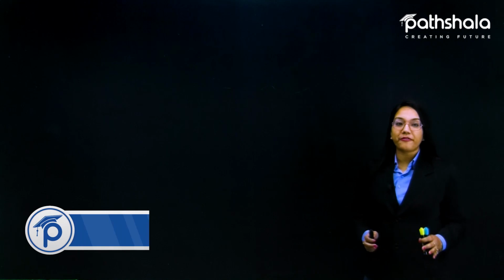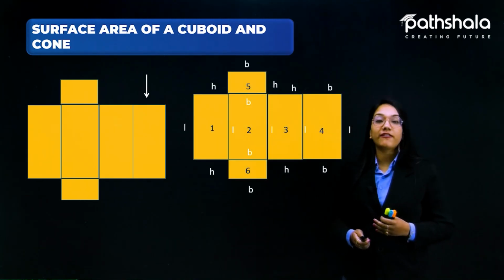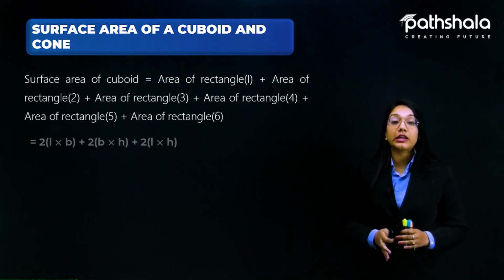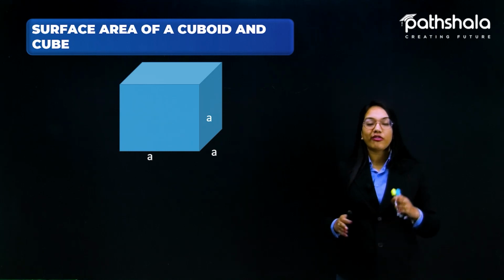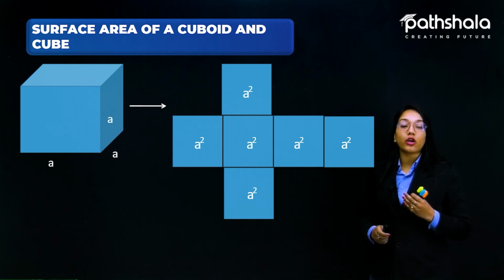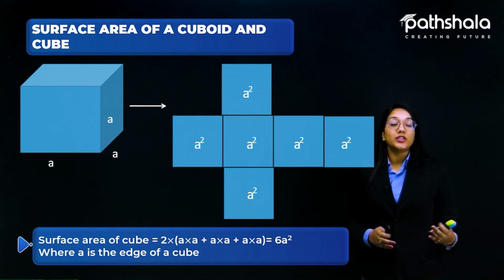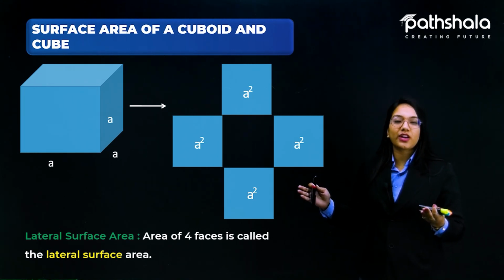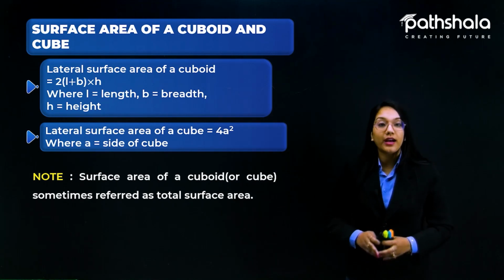SURFACE AREA OF CUBE,CUBOID AND CONE | 13 Surface areas and Volumes | MATHS | Science | Class 9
Std : 9
Subject : MATHS
Chapter : 13 Surface areas and Volumes
Topic Name :SURFACE AREA OF CUBE,CUBOID AND CONE